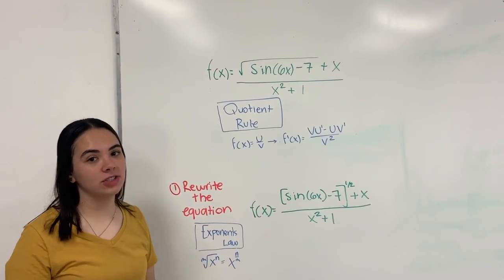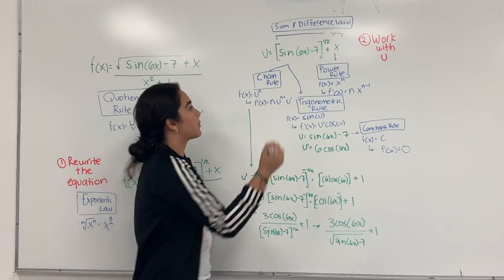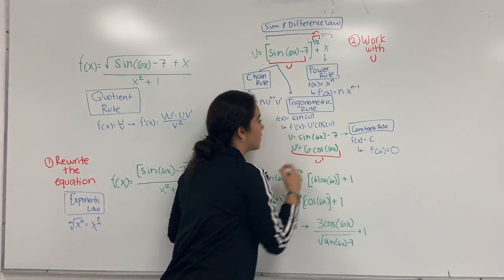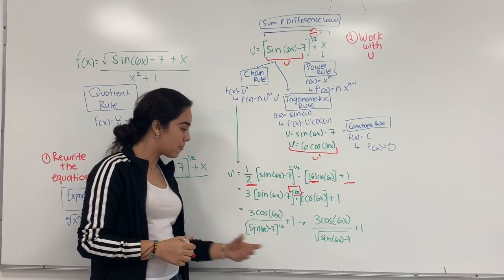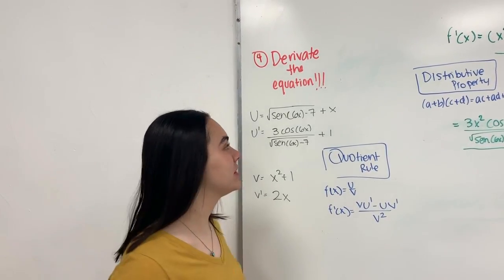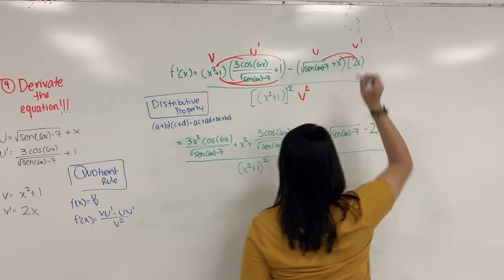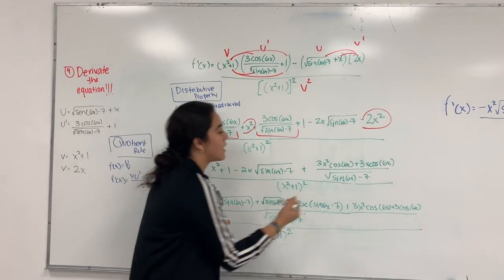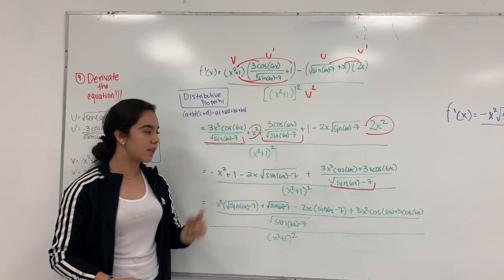COLLAB PROJECT P9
This video is about COLLAB PROJECT P9